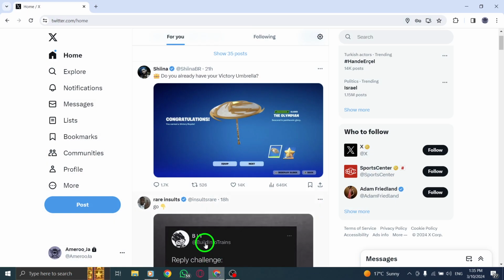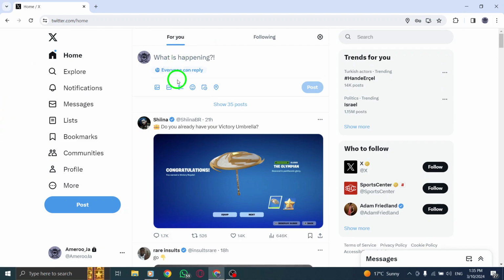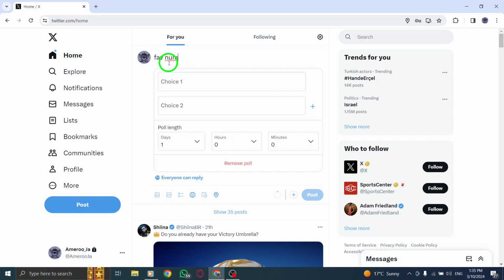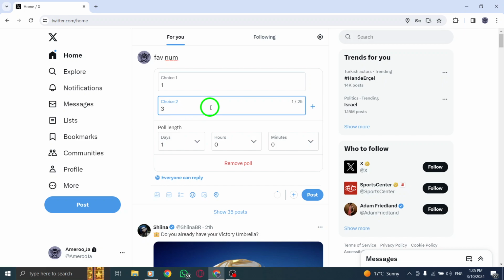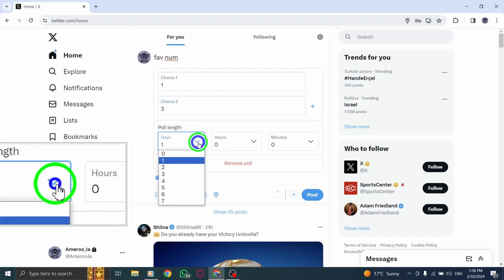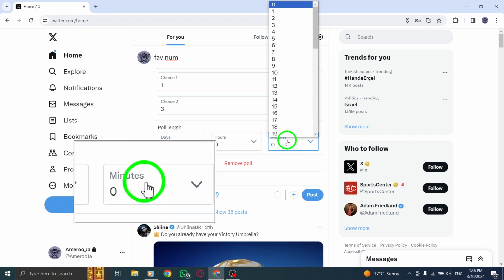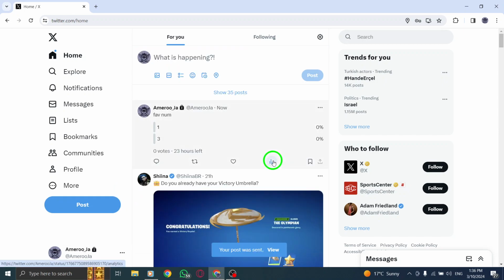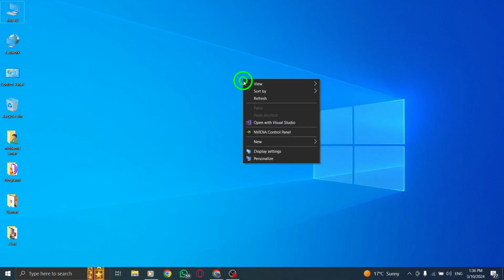How To Change The Duration Before Posting A Poll On X (Twitter) On PC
Learn how to customize the duration before posting a poll on X (Twitter) using your PC with our detailed tutorial. Follow these steps to tailor your poll duration and engage your audience effectively:

1. Open X.
2. Click into the Post compose box at the top of your Home timeline.
3. Click the Add poll icon.
4. Type your poll question into the main compose box.
5. Insert your first poll option into the Choice 1 box, and your second poll option into the Choice 2 box. You can use up to 25 characters for each option.
6. Your poll’s duration defaults to 1 day. You can change the duration of your poll by clicking 1 day and adjusting the days, hours, and minutes. The minimum amount of time for a poll is 5 minutes, and the maximum is 7 days.
7. Click Post to post the poll.

Enhance your Twitter engagement by mastering the art of setting poll durations to suit your content strategy.